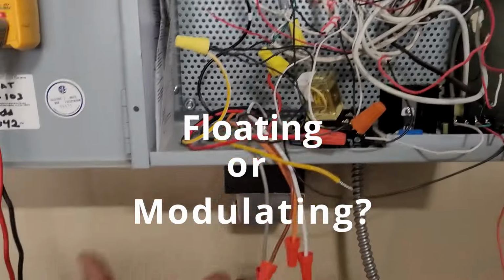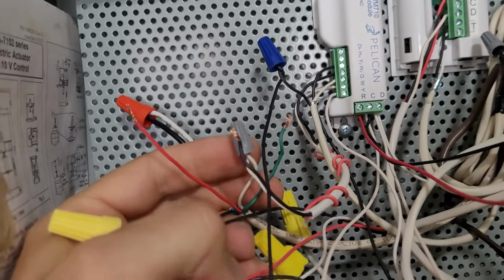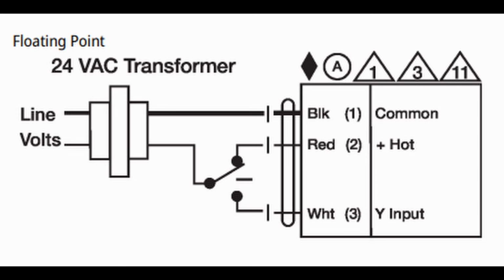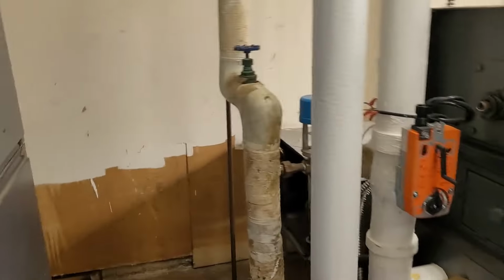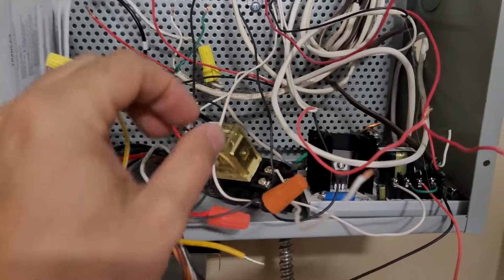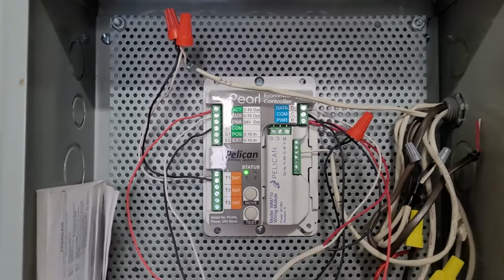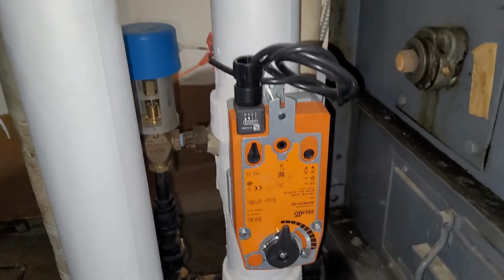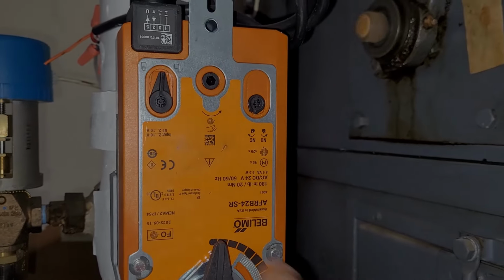Floating or Modulating?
A modulating actuator was wired as floating and was creating a short circuit. After installing a new transformer I reduced the circuit until I found the short. I installed a Pelican Pearl to control both of the modulating actuators on the unit.